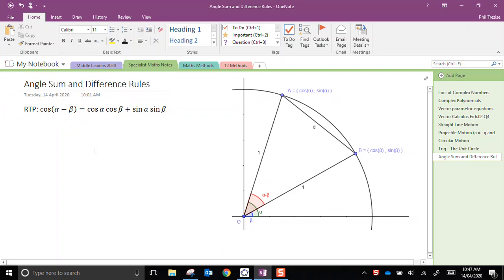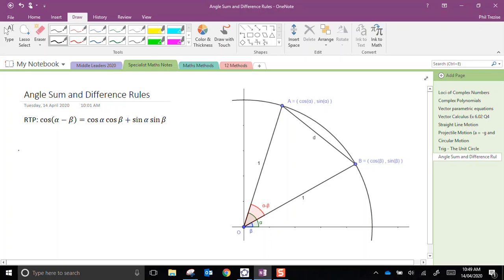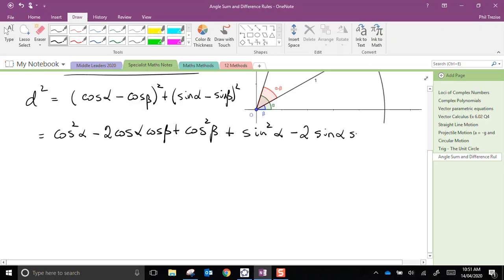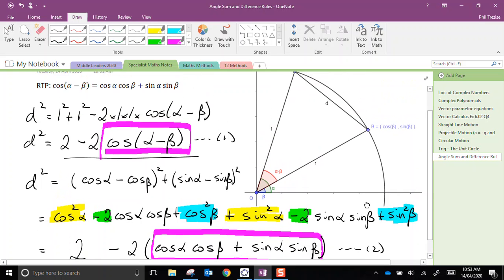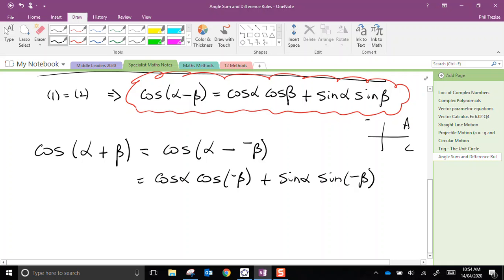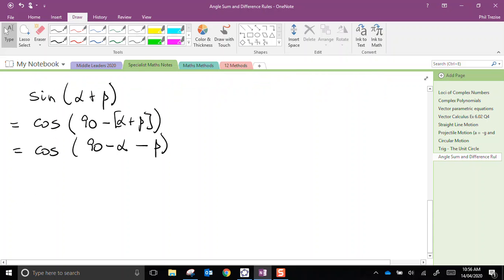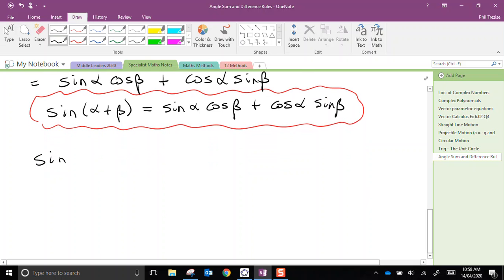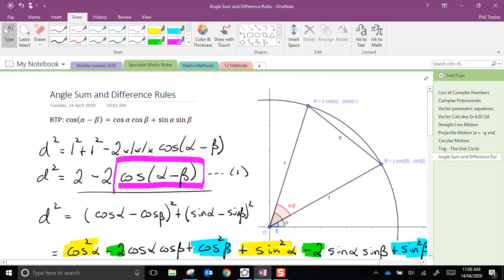Angle Sum and Difference Rules